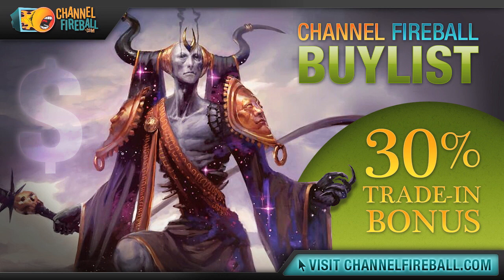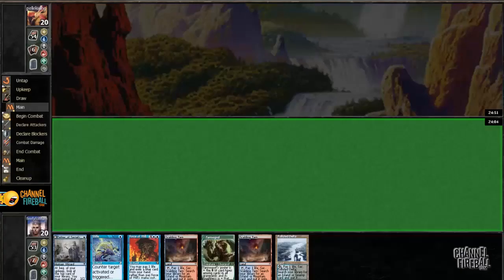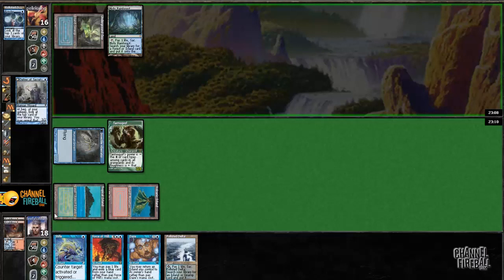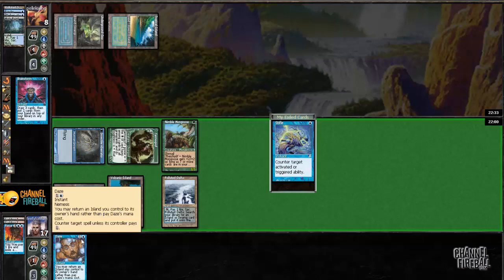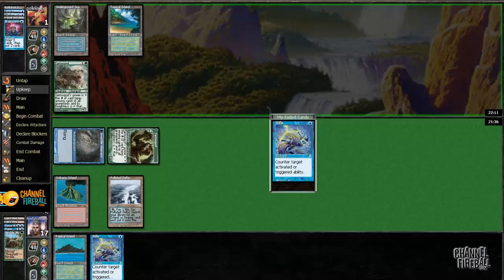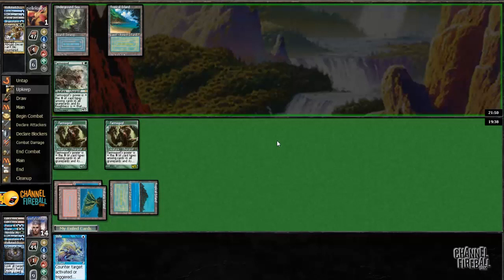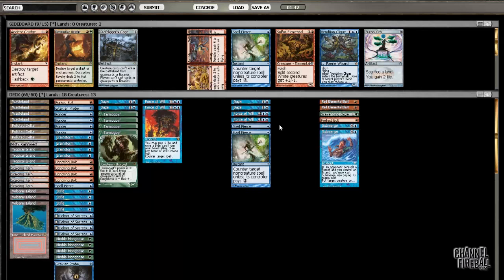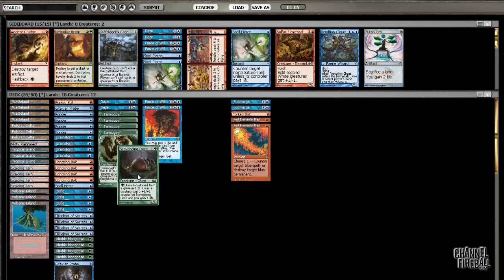Channel Jacob Wilson - Legacy RUG Delver #3 (Match 1, Game 1)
RUG Delver master Jacob Wilson shows you the ropes as he pilots the deck through some 2-mans on MTGO!